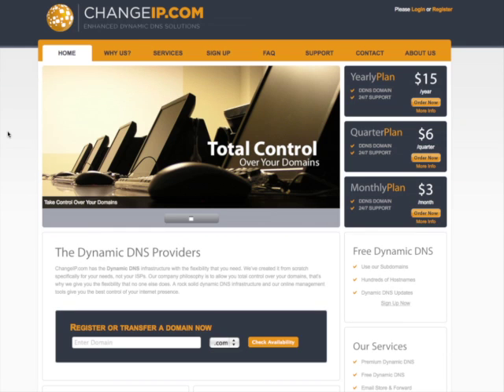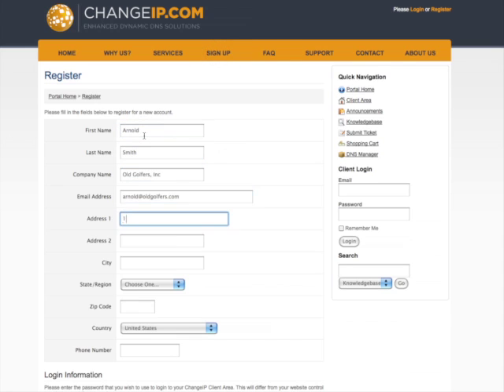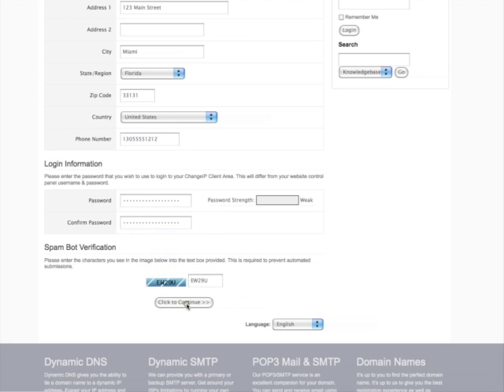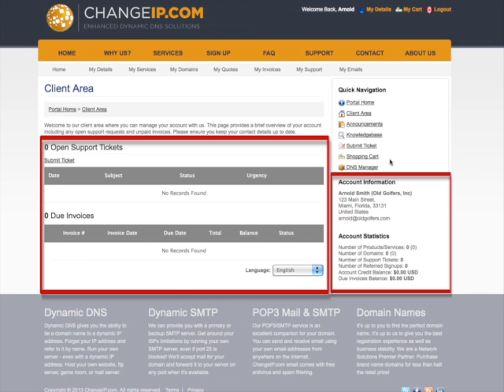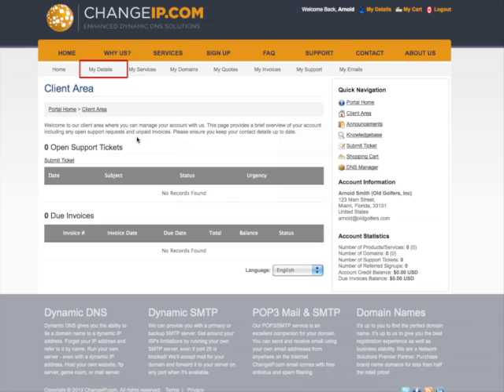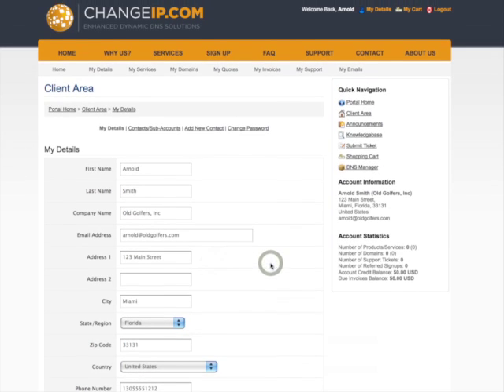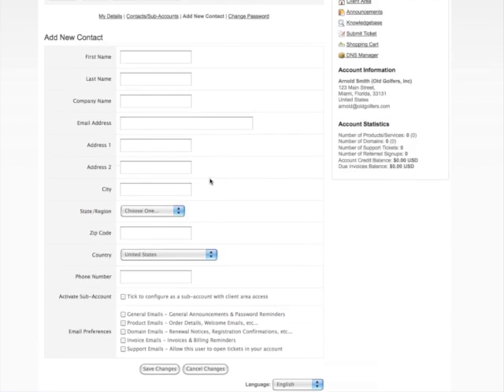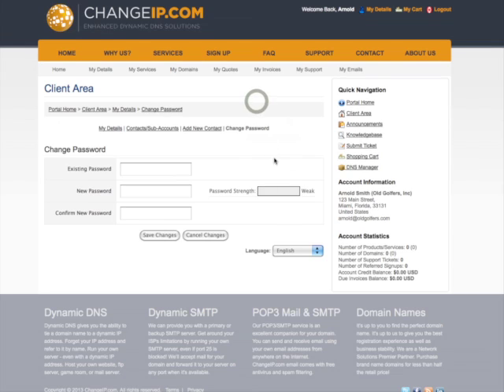#1 - User Account Creation